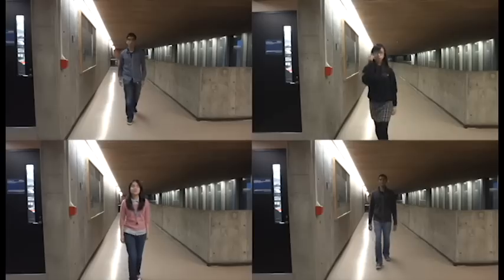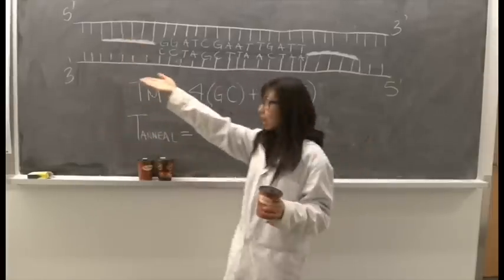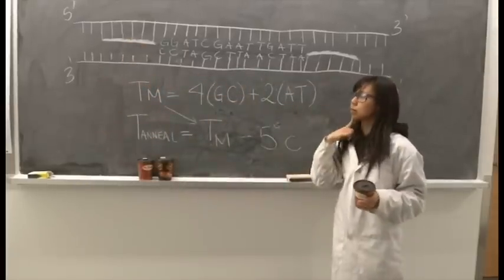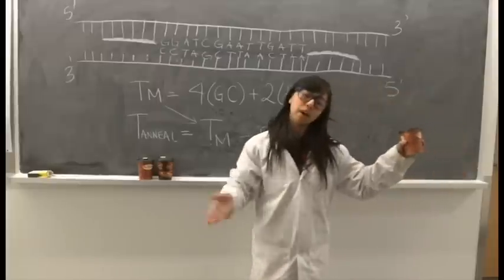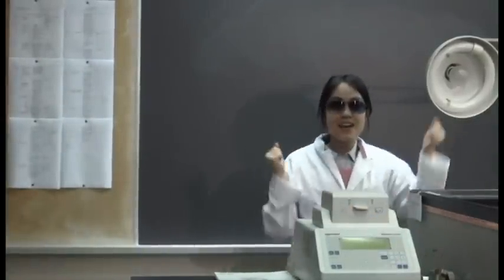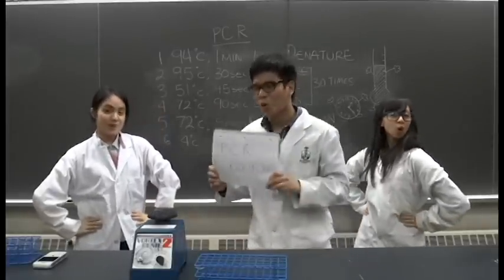Polymerase Chain Reaction Music Video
Laugh, Learn and Share!
My science buddies put together another fun biology music video again! This time it was done to the song "Tik Tok" by Ke$ha.

About PCR:
Polymerase Chain Reaction (PCR) is a commonly used cell and molecular laboratory procedure to make many copies of a desired nucleotide sequence. So if you're in the lab and need to work with many copies of your strand, you better know PCR! The procedure requires a minimum of template strands (somewhere on there will contain your desired nucleotide sequence), forward and reverse primers (these go on to find the beginning of the desired sequence and initiate DNA polymerization, nucleotides (your building blocks), Polymerase (your construction worker... usually Taq since this sucker can handle the high heat that you'll need to amplify your sequence at) and buffer and water (just so everyone feels at home).

Credits:
Amy Tran
Arujun Brahmendra
Lucy Li
Will de Vega (check our other nerdy videos I did with this guy!)

Video and Audio production
Amy Tran
Jack Chan

Lyrics:

Wake up in the mornin' feelin' kinda nerdy
Grabbin' my labcoat off the wall, I'm gonna amp those babies
Before I set my reactions, gonna do some math
Cause when the thermocycler's on, I ain't comin' back

I'm talkin' takin' our primer strands
How far does our template span
Calculatin' our melting temp
4 times the number of all our G-C's
2  times the number of A-T's
Add 'em up and minus five degrees

[Chorus]
Don't stop, close the top
Program my thermocycler tonight
Imma amp till I see the sunlight
Tik Tok goes the clock, but the taq polymerase goes
Whoa ooh oh ooh oh oh! X2

Long denature double strands tonight,
Cool it down to anneal them just right
Turn it up, extend it with my thermphilic taq, oh

So what do I need to have in order to run
This PCR protocol, cause it seems like it's fun!
Well to set up PCR, you need 6 basic things
Make sure you have these at your bench, you will know what to bring.

I'm talkin' primers, nucleotides and template
DNA polyermase to create
Buffer and water to set the game straight.
Now now, we need to set up a good protocol
To denature anneal and most of all
Extend to amp our template DNA

You split them up
You build now strand
This template sure takes a beating
With high and low temperature

You build new strands
Isn't PCR so exciting?
From one small piece
Millions are made
Millions are made

Wait, can we review the steps again and again?